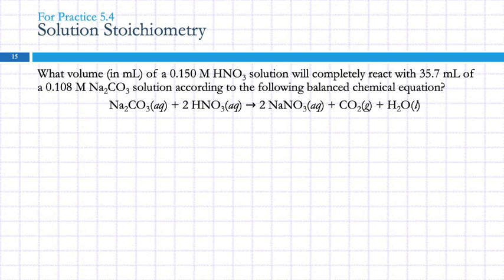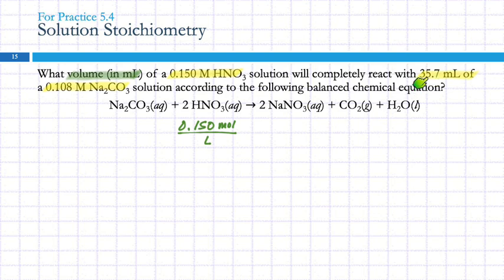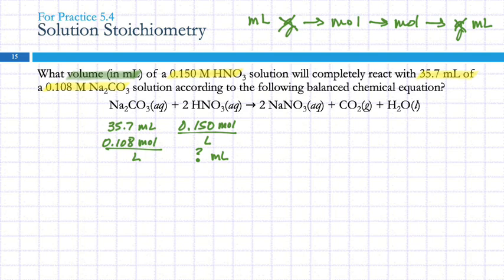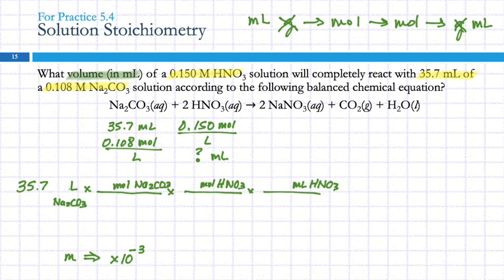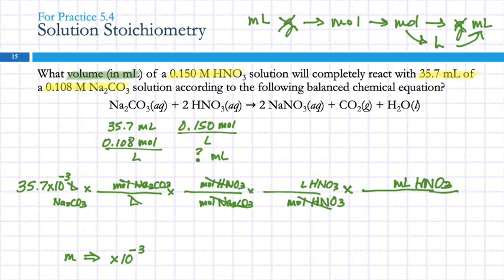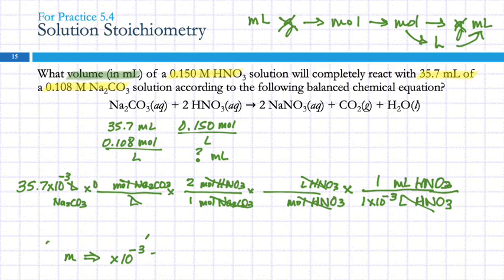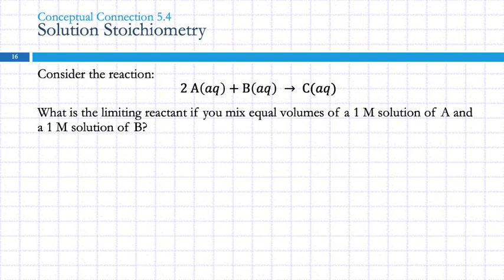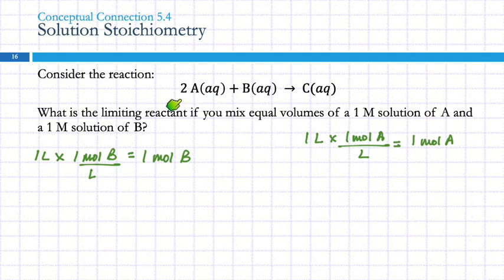5.3 Solution Stoichiometry